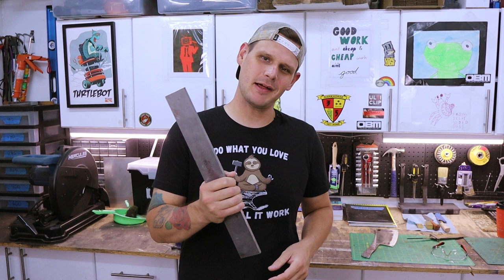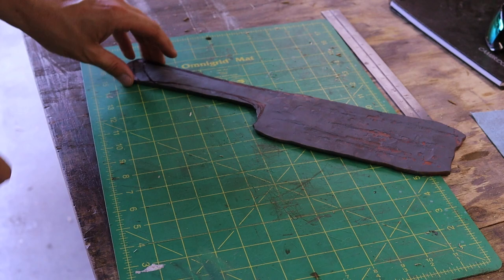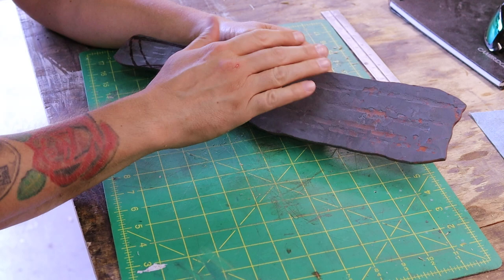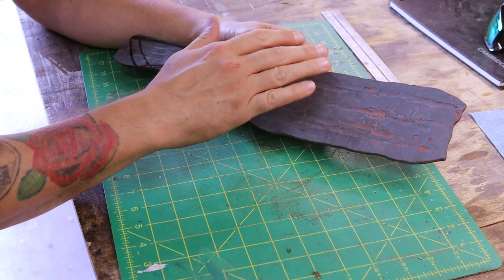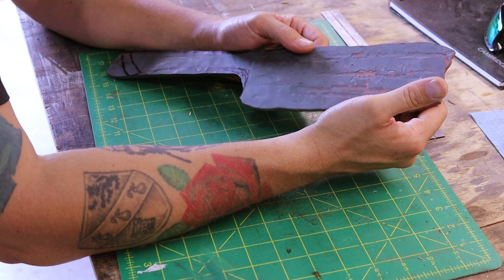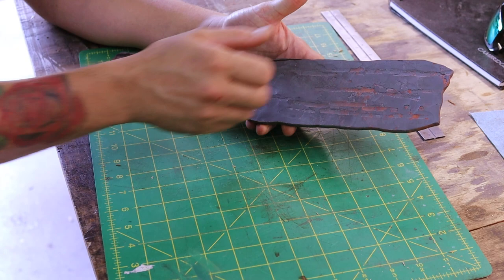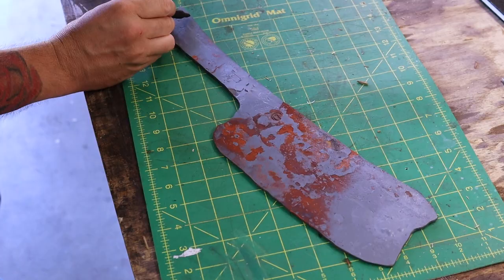Making a Huge 9" Cleaver From 80CrV2 Steel - Knife Making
In this video I forge out a giant 9” cleaver from 80Crv2 steel. The handle is constructed from ironwood with (6) 3mm stainless steel pins.

Odie's Oil • Universal Finish for Wood • Leather • Plastic • Vinyl • Metal and More • 9 Ounce Glass Jar • Food Safe and Solvent Free Non Toxic Finish

Wedgek LR5 Professional 2 Sets of Angle Guides, Every Degree from 10 to 44 degrees for Both Ends of Sharpening Stone, Large Size

Ultra Sharp Diamond Sharpening Stone (2-sided) 8 x 3 - Coarse and Extra Fine Grits

Ultra Sharp Diamond Sharpening Stone - 3000 Grit - 8 x 3

LAVODA Leather Strop Paddle for Knife Sharpening with Polishing Compound 3" by 15" Large Double Sided Stropping Kit -Knife Strop Stropping Block and Stropping Compound for Honing Woodworking

3M Flat Temple Safety Eyewear with Scratch Resistant Lens

Mechanix Wear: The Original Work Glove with Secure Fit, Synthetic Leather Performance Gloves for Multi-Purpose Use, Durable, Touchscreen Capable Safety Gloves for Men (Black, Large)

Heavy Duty Automatic Center Punch with Hardened Steel - Pack of 2 Premium Universal Metal Hand Tool for Machinists and Carpenters Spring Loaded with Adjustable Knurled Cap and Hard-Shell Carry Case

MR VOLCANO AAA Quench Oil used for Heat Treating Knives and Tools - 1 Gallon - Ideal for Knifemakers…

TotalBoat-510822 High Performance Epoxy Kit, Crystal Clear Marine Grade Resin and Hardener for Woodworking, Fiberglass and Wood Boat Building and Repair (Quart, Medium)

Black Iron Oxide Mineral Pigment -Pigments for Artistic and Decorative Painting, Concrete, Clay, Lime, Plaster, Masonry and Paint Products (150 ML | 5 OZ)

TOPPROS 300mm x 3mm 304 Stainless SteelSolid Round Bar Lathe bar Stock- Pack of 10

Bernzomatic TS4000 Trigger Start Torch 361524

Bernzomatic Standard Propane Fuel Cylinder - Pack of 3

I only link to products I have personally used, and you can consider a link on this page as an endorsement of the product. You can see many of these items in regular use in my YouTube videos.

David Moon Forge is a participant in the Amazon Services LLC Associates Program, an affiliate advertising program designed to provide a means for sites to earn advertising fees by advertising and linking to .amazon.com.associates Program, an affiliate advertising program designed to provide a means for sites to earn advertising fees by advertising and linking to .amazon.com.

Music Attributions: